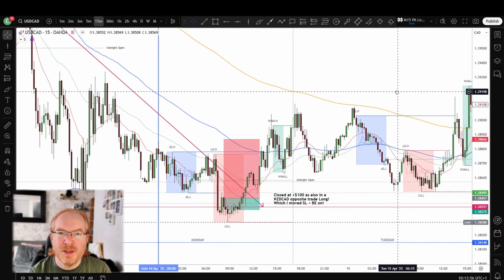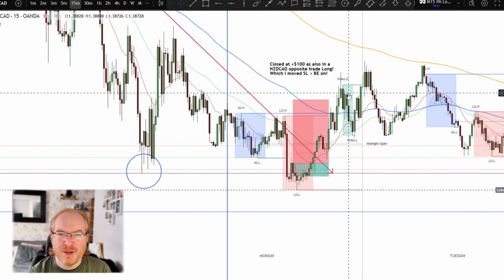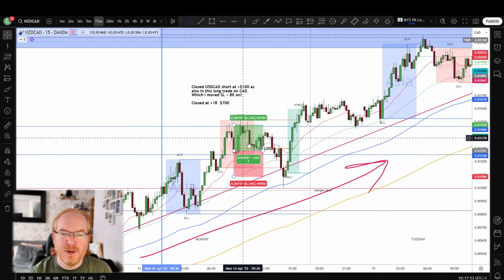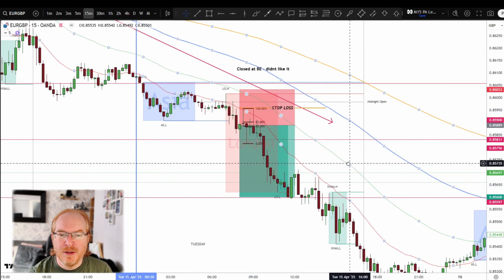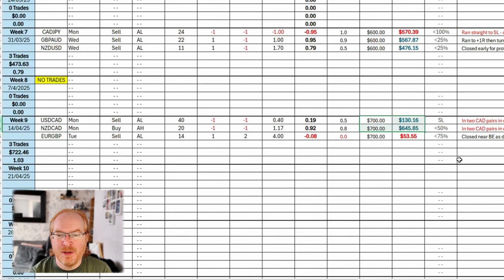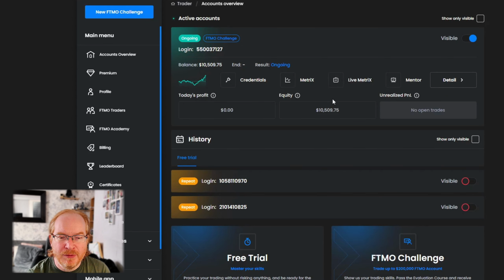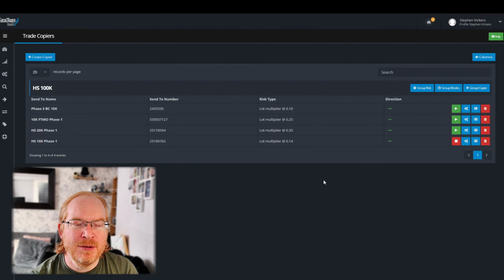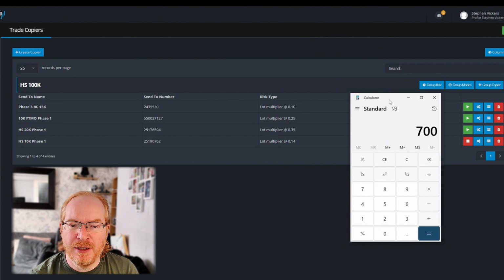Trading Review: Lessons from 9 Weeks and a secret revealed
In this trading review, I'm sharing the lessons I've learned from 9 weeks of trading in the real world, including a secret that has helped me improve my trading strategy.
As a retail trader, I understand the importance of analyzing my intraday trades and refining my approach to maximize profits.

In this video, I'll walk you through my session break setup, how I trade, and the price action strategies that have worked for me.
I'll also share my experience with backtesting forex strategies, including how to backtest and the benefits of doing so. Whether you're a beginner looking to learn to trade or an experienced trader looking to fine-tune your skills, this video is packed with valuable insights and practical tips to help you succeed in the markets.

Tune in to learn more about my approach to trading FX, CFDs, and currency pairs, including EURUSD and GBPUSD. Let's dive in and explore the world of trading together!